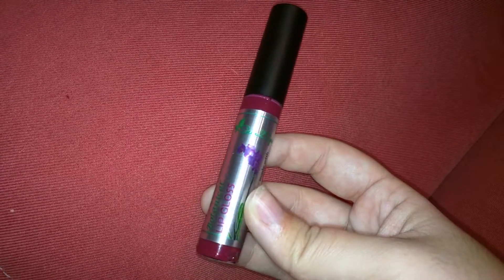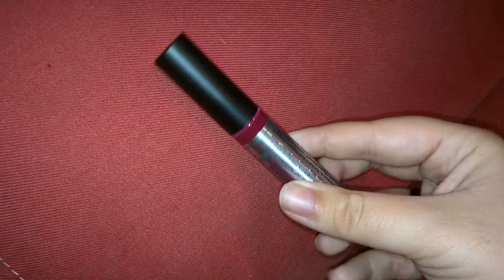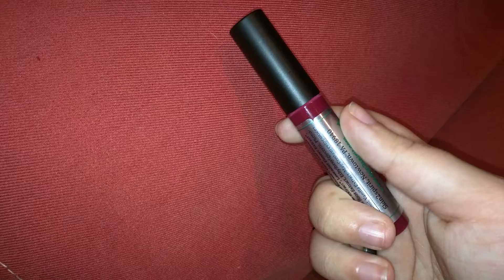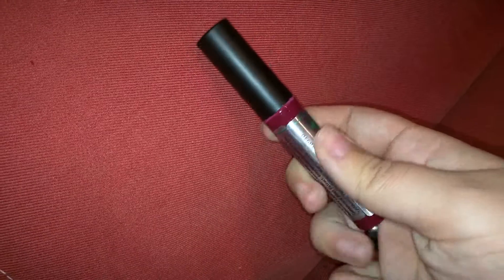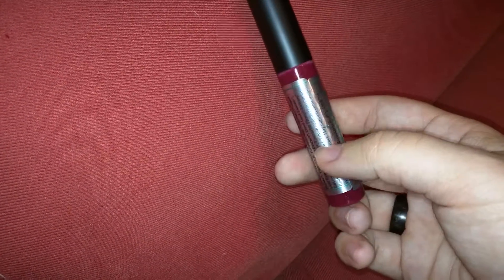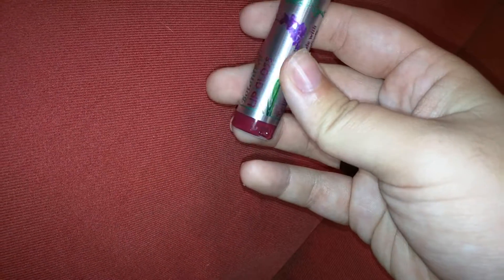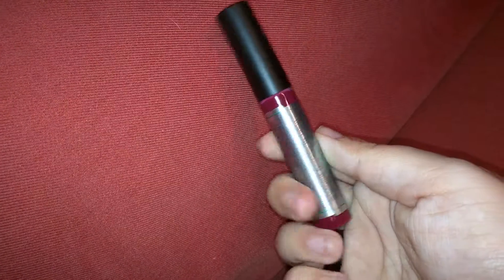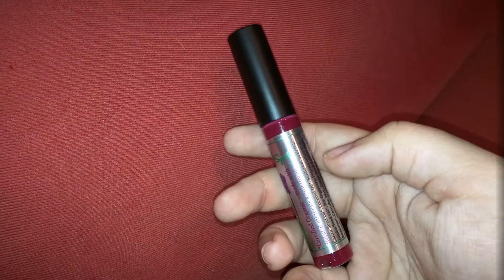Skin2Spirit Botanical Lip Gloss Review (Organic, Natural)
You can check out my written review of the Skin2Spirit botanical lip gloss at my blog I did receive a sample at a discount in exchange for my honest and unbiased review.